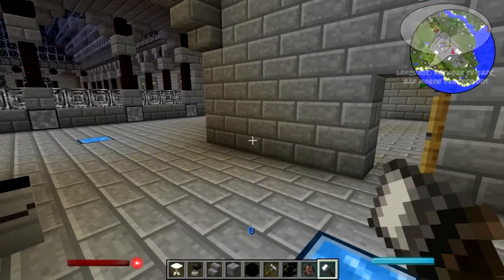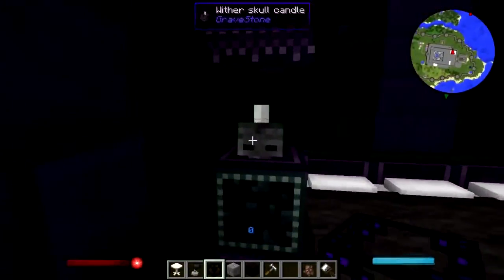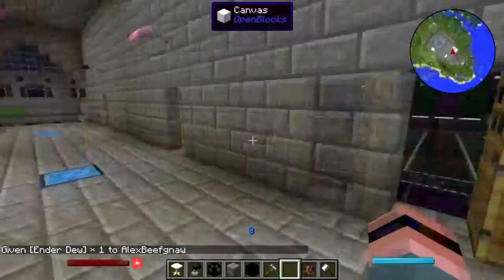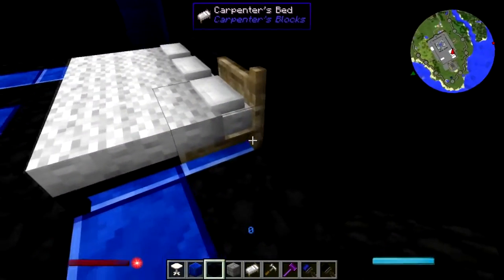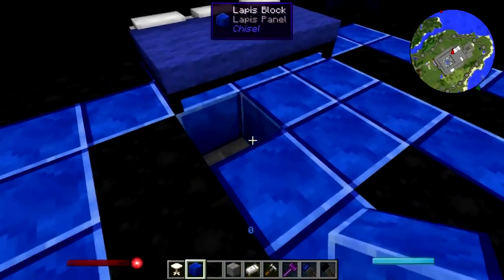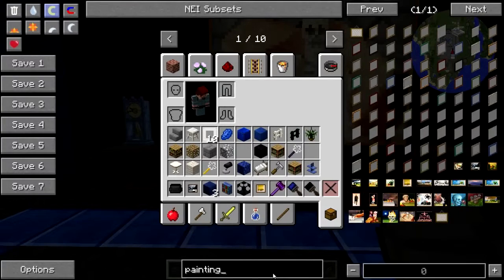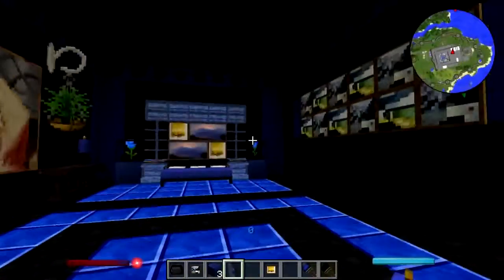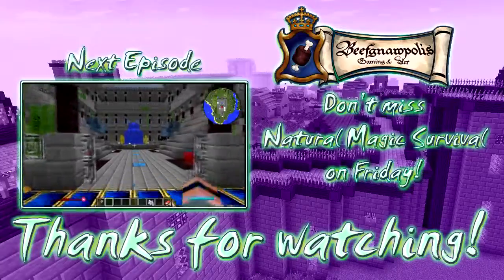Minecraft Natural Magic Building Pt. 52: The Last Room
Just one more room left to decorate in the castle--the black bedroom.